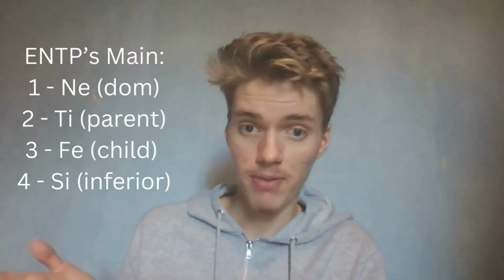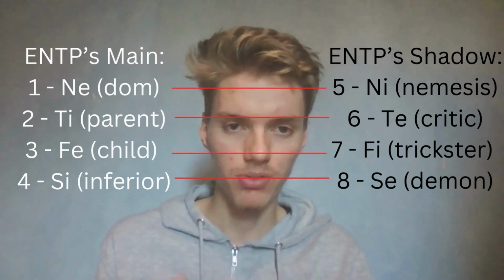Developing Your Shadow Functions!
Learn how to use your shadow cognitive functions in a healthier way to avoid unnecessary stress and toxicity and become a more well-rounded person.

0:00 Intro and overview
0:38 What are shadow functions
1:20 How are they triggered unhealthily
2:19 Why you should develop your shadow functions
3:19 Healthily developing extroverted shadow functions
7:00 Healthily developing iintroverted shadow functions
10:16 Ni dom "It's all connected" moment
10:50 Shadow side recommendations and alternatives
14:36 Outro

I'm also willing to take a shot at guessing your MBTI personality type (completely free).